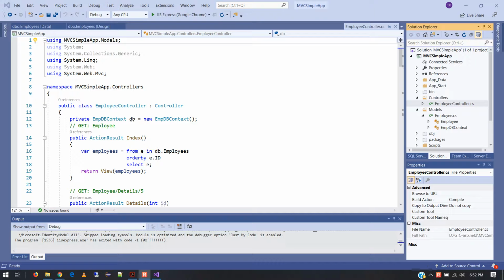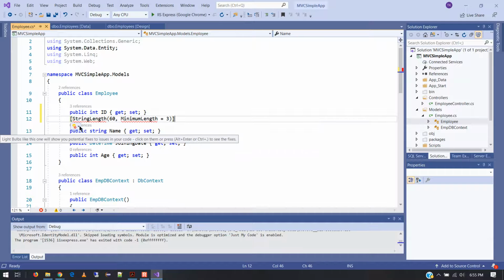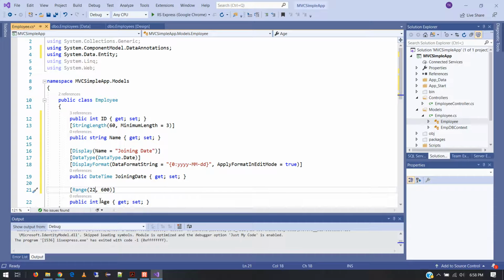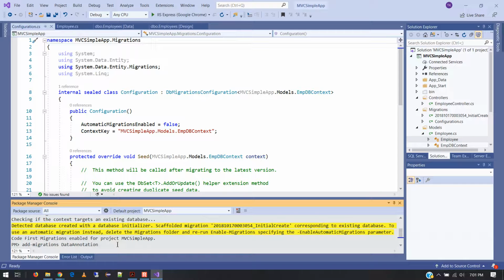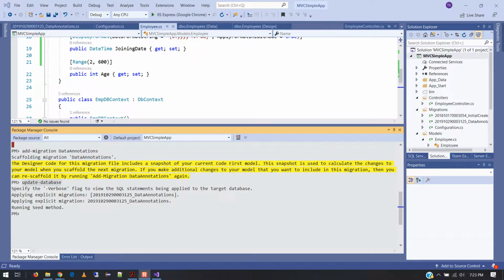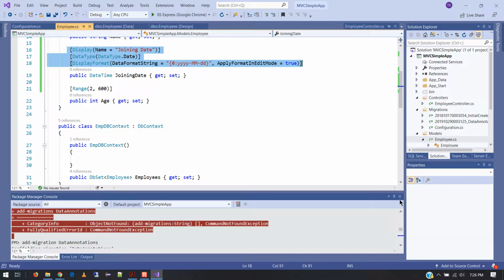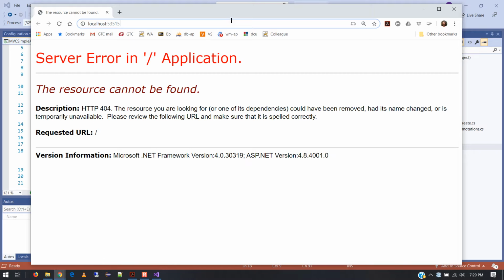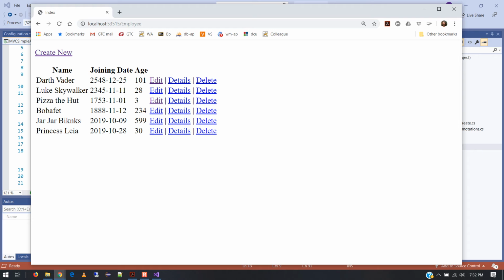ASP.NET 2 - Tutorials Section 16 - Fall 2019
Data Annotations for validation and database migrations